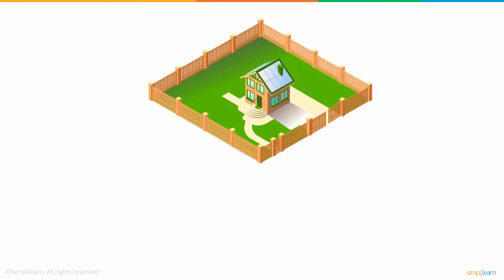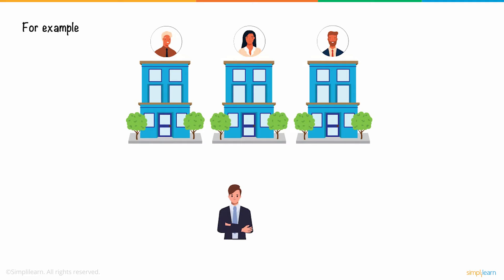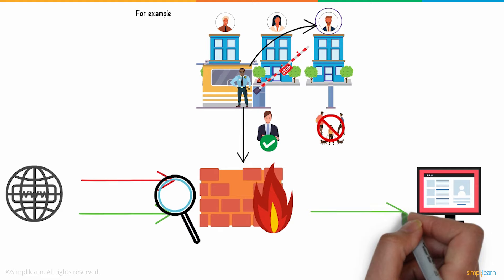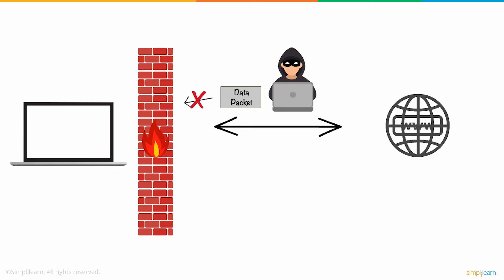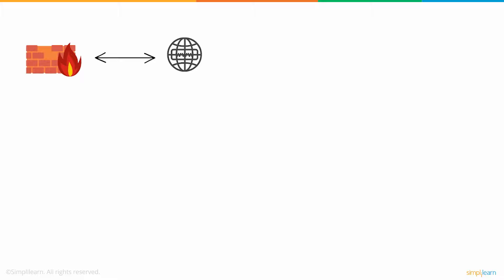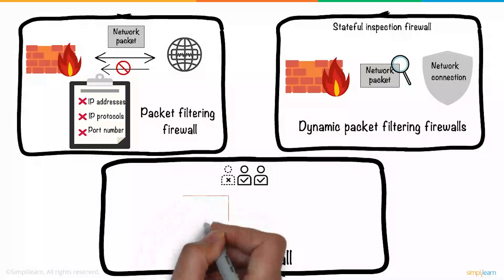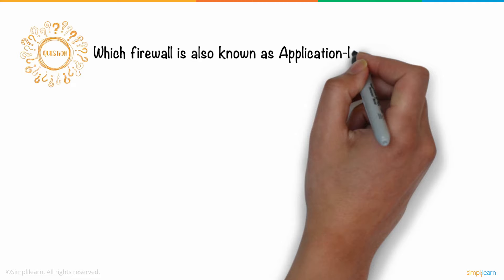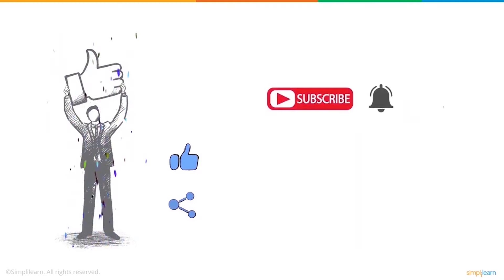What Is Firewall ? | Firewall Explained | Firewalls and Network Security | Simplilearn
This short animated video on What Is A Firewall? will help you understand what a firewall is, along with firewall configuration and how it enables you to prevent a cyberattack. This firewall explained Simplilearn video will help you understand the importance of a firewall, the types of firewalls and network security, and how it works. So, let's get started with this network security topic! Don't forget to take the quiz at 4.28!

The topics covered in this Firewall tutorial video are:
00:00 What Is a Firewall
00:44 Importance of Firewall Configuration
01:32 How Firewall Works
02:31 Types of Firewalls and Network Security
02:57 Packet Filtering Firewall
03:16 Stateful Inspection Firewall
03:35 Proxy Firewall
04:08 Applications of a Firewall
04:28 Firewall Quiz
04:51 Cybercrimes

✅ Key Features

- 8X higher interaction in live online classes conducted by industry experts

✅ Skills Covered